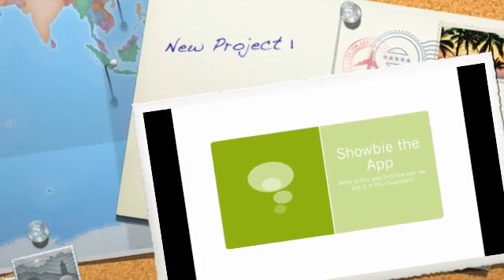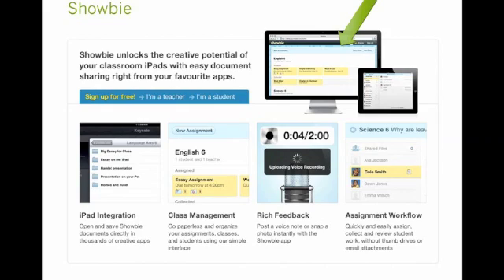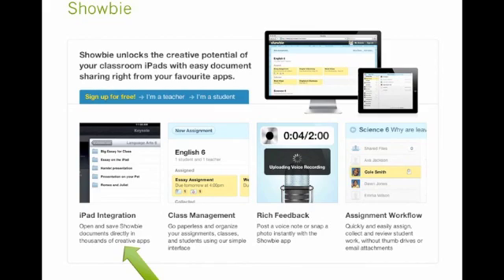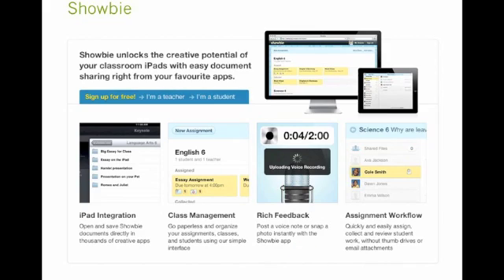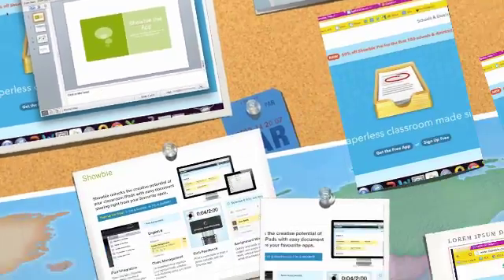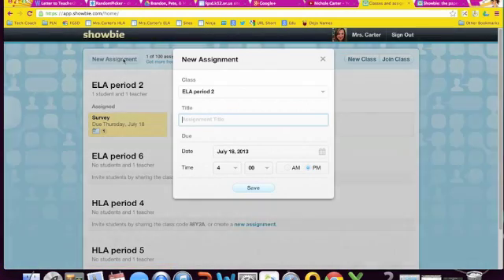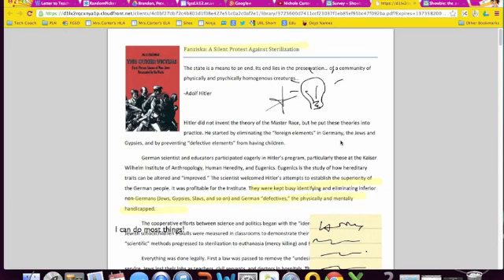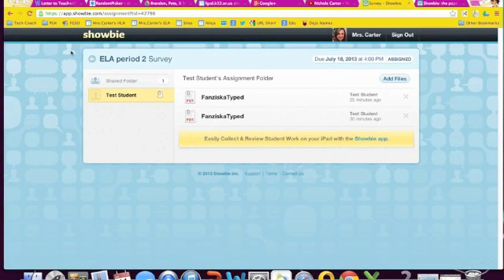Showbie App Tutorial for Staff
Learning the basics of Google+ to set up your educational PLN and get comfortable with Google hangouts for virtual meetings!